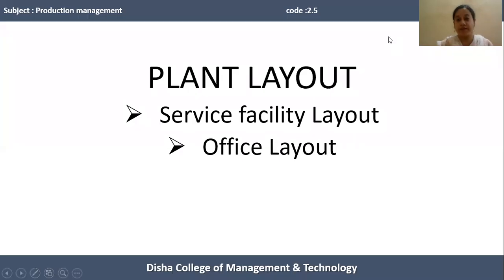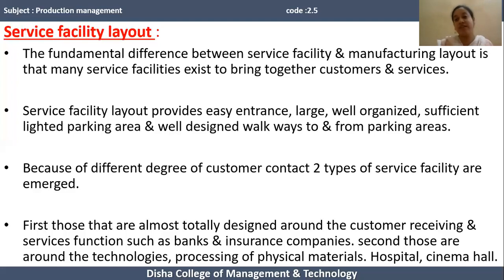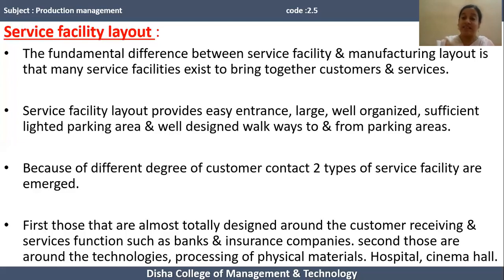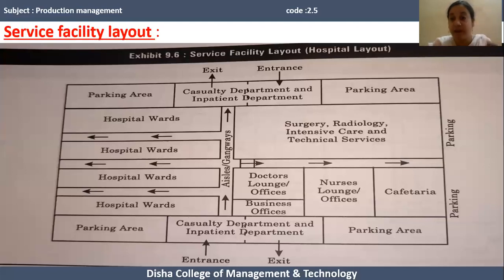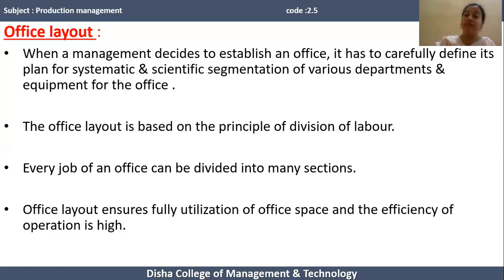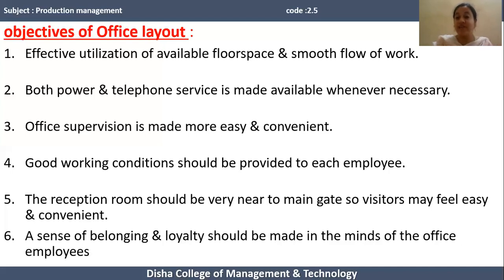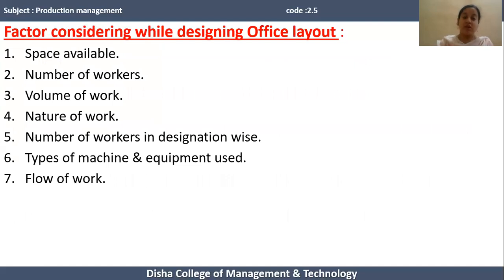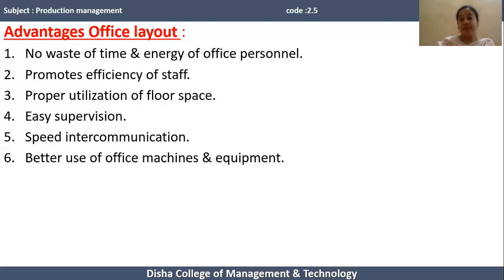Service facility and office layout